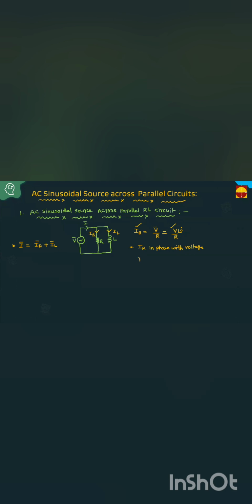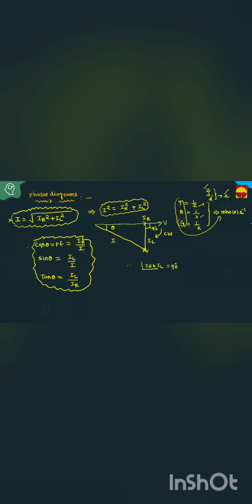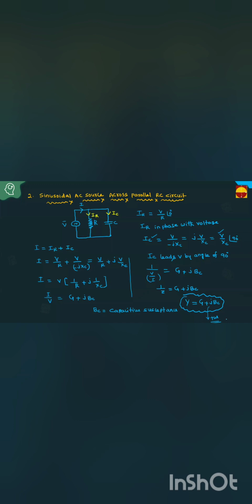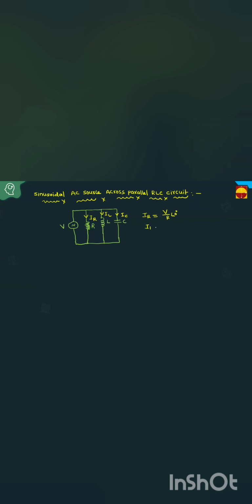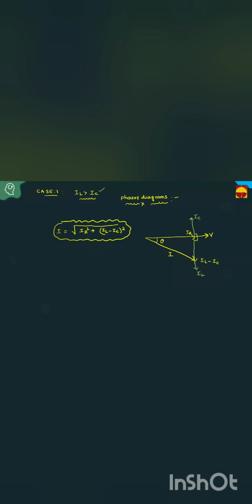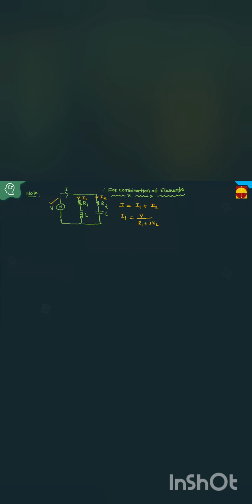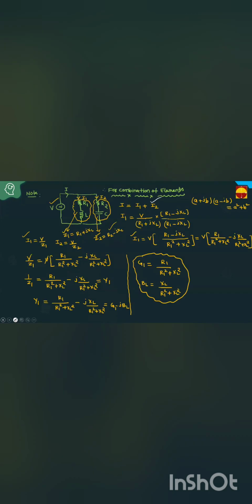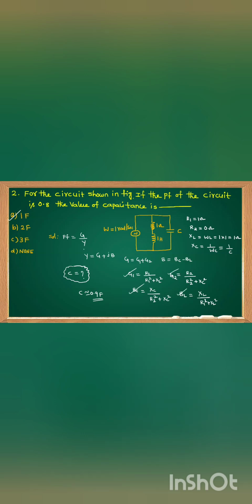2.Sinusoidal Steady state Analysis: Lecture-7